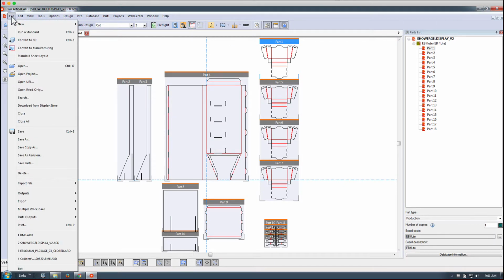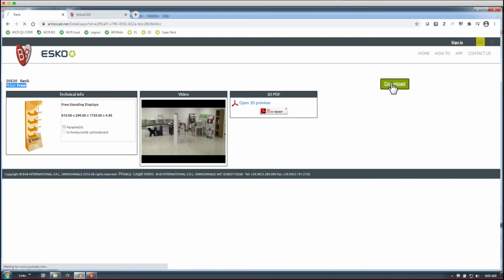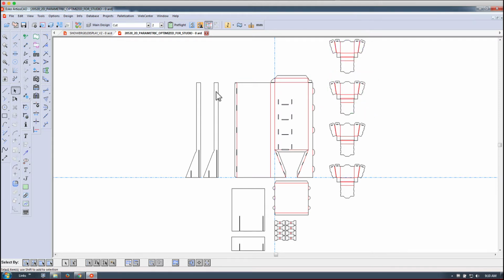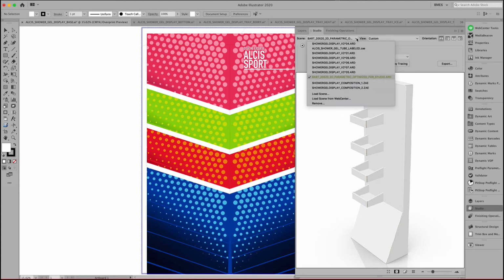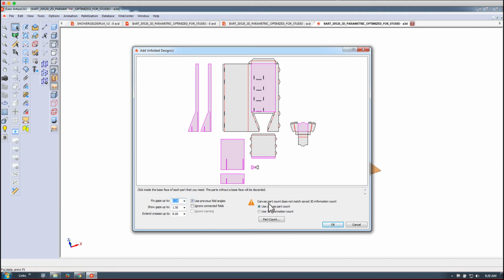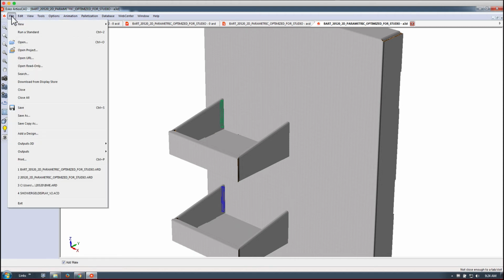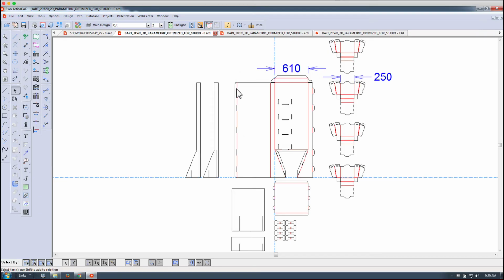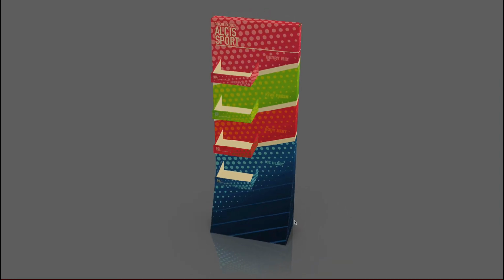Esko Software Solutions: ArtiosCAD POP Display creation